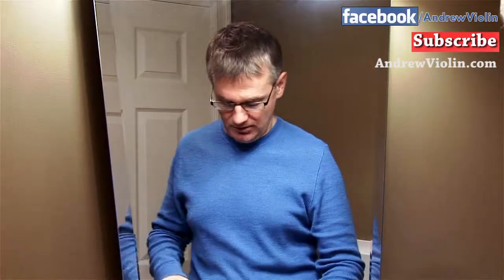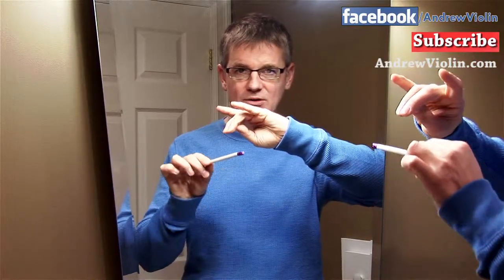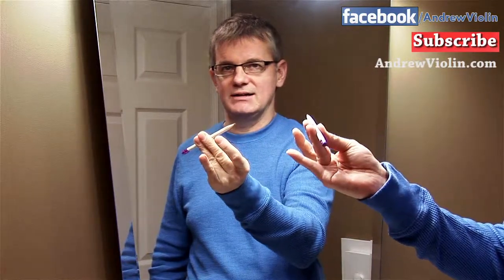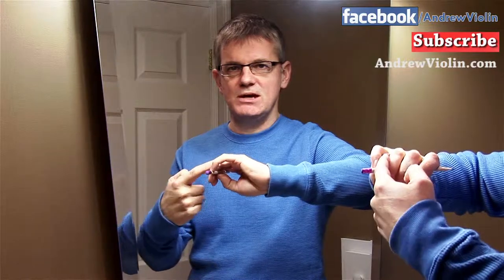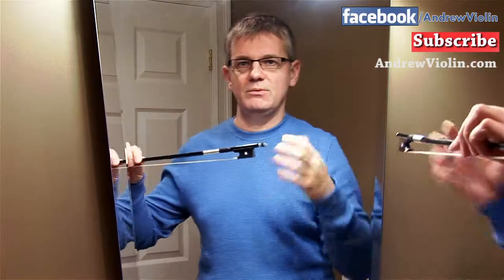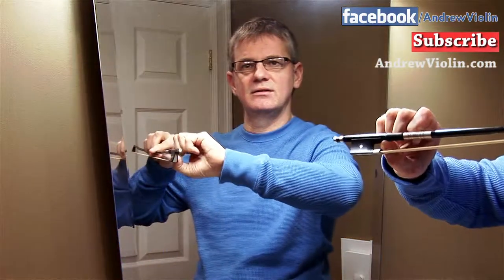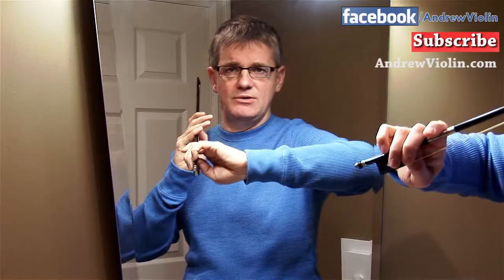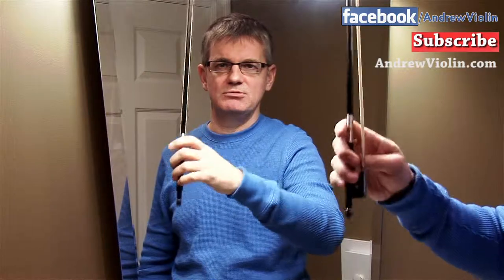Violin Bow Hold and Grip EPISODE 1 Violin Lessons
We take a careful approach to setting up your right hand and all its fingers to ensure that you get the best sound possible from your violin ( fiddle ).

The violin bow hand needs to stay relaxed. The right hand needs to stay relaxed. That is very important in producing a beautiful sound or tone from your violin ( fiddle ). At every step of setting up your right hand, be sure to keep your mussels relaxed. Remember that the bow is not heavy so only use just enough effort to hold it and no more.

To start making a good violin bow hand we first make 'bunny ears' with our right hand. This is a good way to visualize the role and posture of each finger. Make two bunny teeth with your middle and ring fingers and place your thumb behind the first knuckle of the two fingers. Be sure to keep the thumb bent. Your index and pinky fingers will be the bunny ears. Cute!

Get a pencil. We will use a pencil instead of a bow for now as the pencil is much lighter than your violin bow. When you are ready, place the pencil inside the bunny's mouth as we do in the video. Make sure that the thumb contacts the pencil on the thumb's tip as it is in the video. If you are at school or work and want to practice your violin bow hold, take out a pencil and hold it as if you were holding a violin bow. The longer your fingers are in the proper violin bow hold posture the more natural it will feel. These exercises are habit-forming. If we can develop a habit of holding the violin bow properly then your will do it whenever you play the violin ( fiddle ).

When you are ready, replace the pencil with your violin bow. The thumb should contact the bow just in front of the 'frog.' Your thumb will be half on the leather lapping and half on the wood of the bow. Keep the thumb bent and relaxed. Wrap the bunny teeth or 'huggers' about the stick so that the thumb's tip is very close to the first knuckle of the hugger fingers. Keep everything loose, curved and relaxed.

Next place the pinky finger on the stick. The pinky's tip should contact the violin bow and the pinky needs to stay curved and relaxed.

Lastly place the index finger on the stick. The index should contact the bow at around the second knuckle. It may move a little above and below the knuckle as you move your violin bow up and down, but it should stay relatively close to that knuckle. Keep your index finger curved and relaxed over the violin bow. Be sure not to hook the index finger around the violin bow. It should just drape over the violin bow lightly.

Nothing can replace lessons with a qualified violin teacher. If anything in these videos contradict what you have been told by your teacher, please follow your teacher's advice.

Whether you have a teacher or not these video tutorials can help you refine your violin playing. Each video is intended to examine a specific aspect of violin ( fiddle ) playing and explore how you can improve.

You need to practice as often as you can. Consistent, careful practice is the only way to improve on any musical instrument. Try and find a time in your schedule that works for you and stick to it each day. You may prefer practicing your music early or perhaps in the evening. Make a schedule and stick to it. For some people a good idea is to break up the violin practice into two or three segments throughout the day. You may practice scales in the morning, tone production during lunch and songs in the evening. Whatever works for you! Nothing can replace practice time.

Andrew Mercer